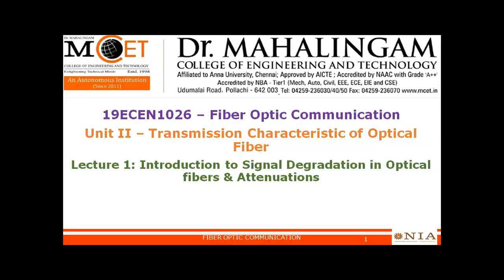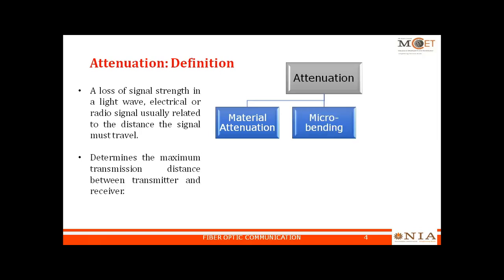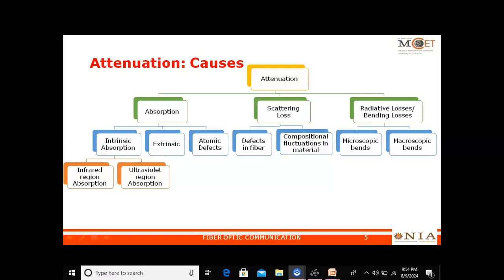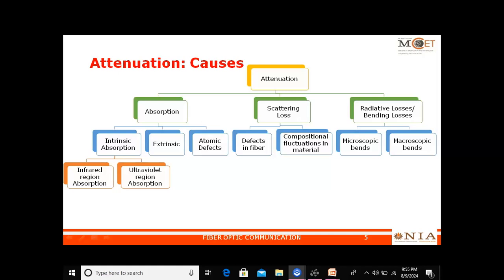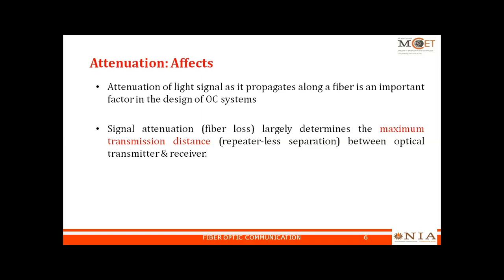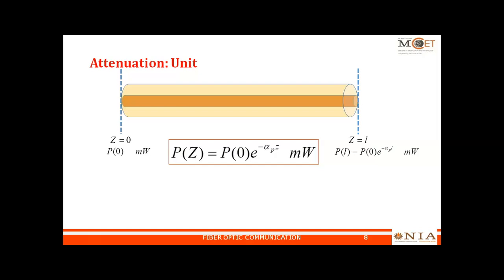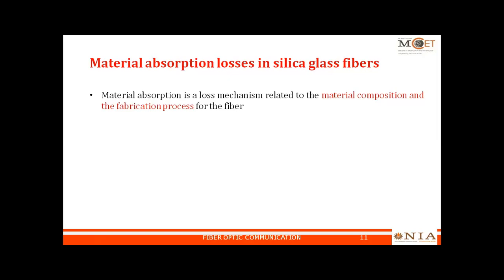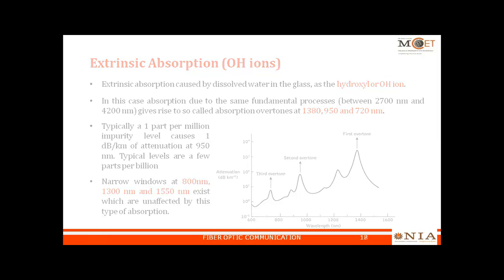Transmission Characteristics of Optical fiber